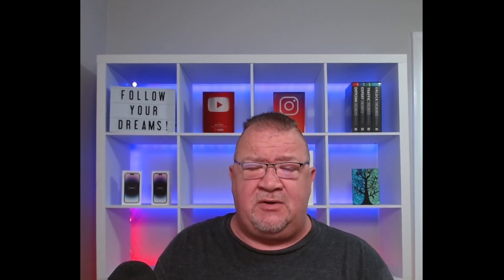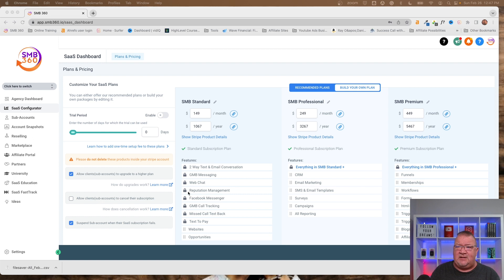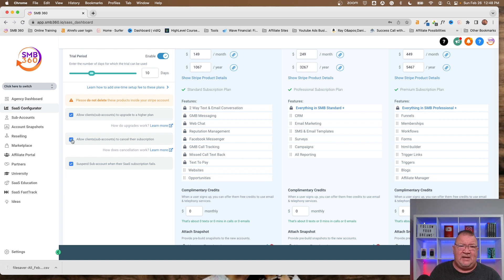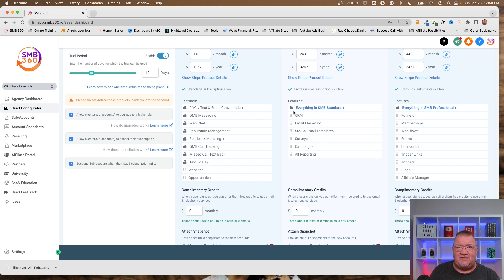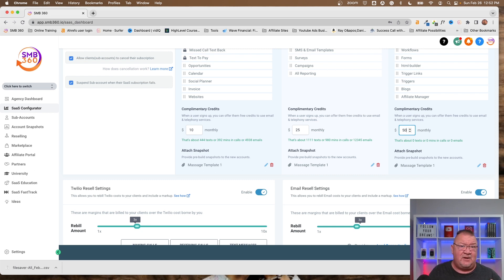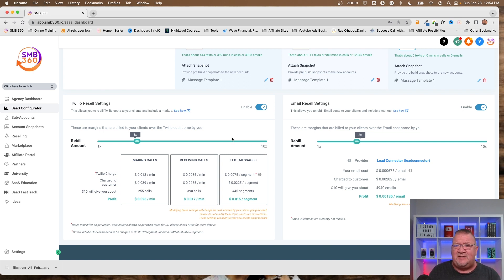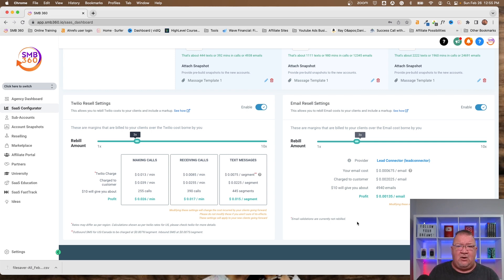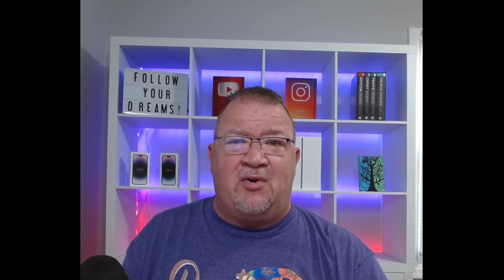GoHighlevel SAAS - A how to for Beginners 2023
In this video, we'll show you how to set up your GoHighlevel SAAS account and start using the platform to grow your business.

GoHighlevel is a powerful and affordable cloud-based software platform that lets you easily create, manage, and grow your business online. In this video, we'll walk you through the process of setting up your GoHighlevel SAAS account and helping you start using the platform to grow your business.

Chapters
0:00 GoHighlevel Introduction
0:45 What is SAS?
2:13 GoHighlevel SAAS Configurator Setup
8:50 SMS,Phone and Email Rebilling Setup
11:29 Automatic Account Creation with SAAS Configurator

1.) Check your Spam/Junk folder to see if it's there.
2.) If it isn't there, then follow these steps